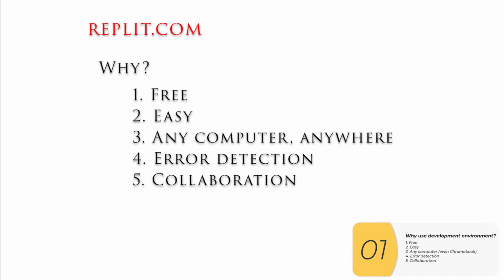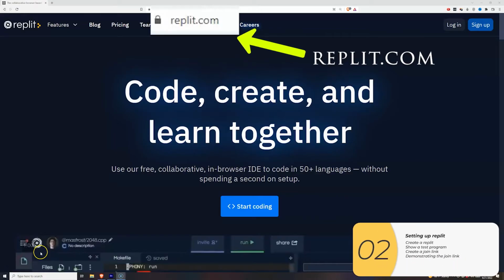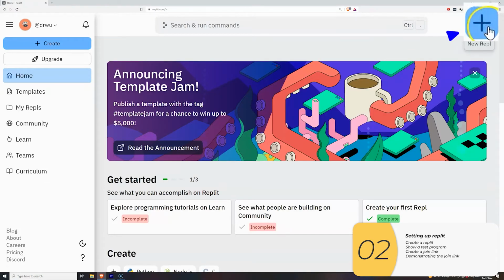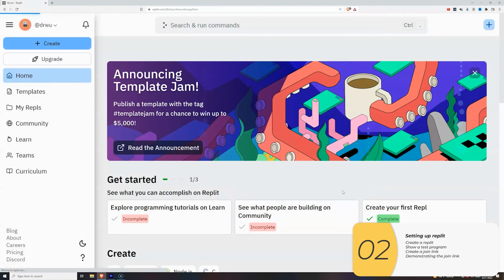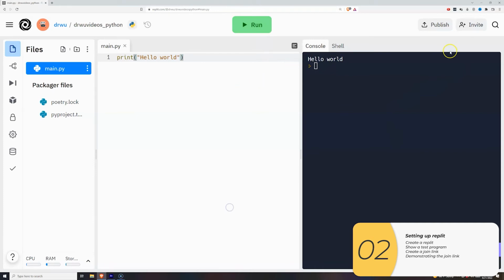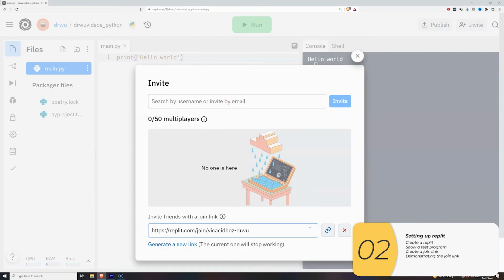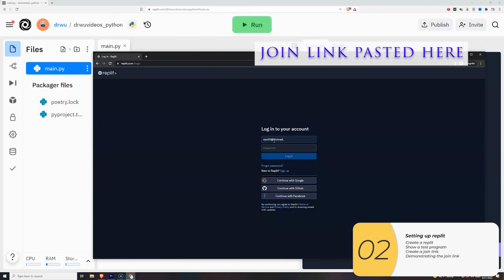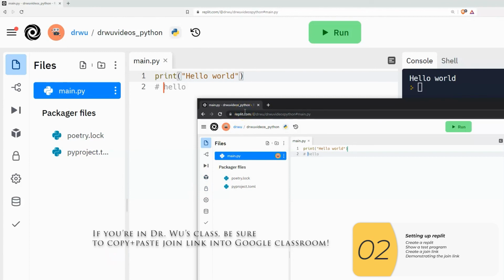009 Create a replit (A real Python programming environment!)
Learn about creating your coding environment in replit.com.

00:00 Introduction and why use a development environment
00:35 Create your repl on replit.com (includes multiplayer mode)